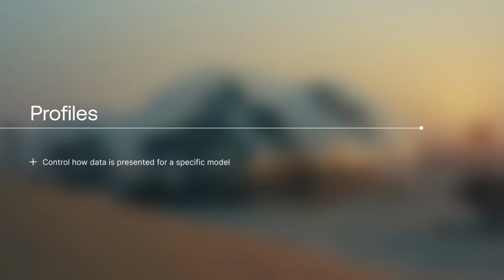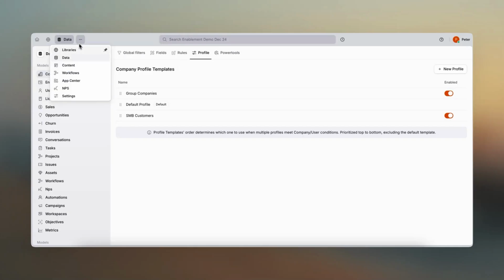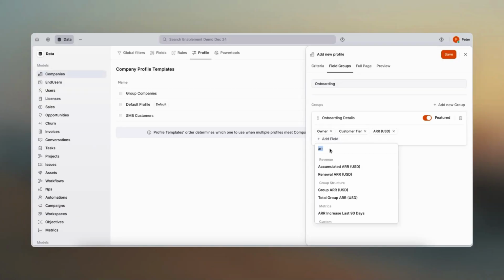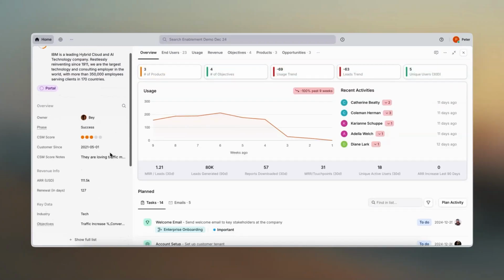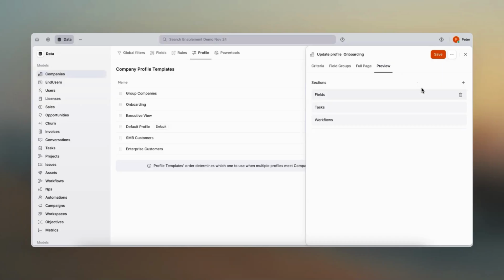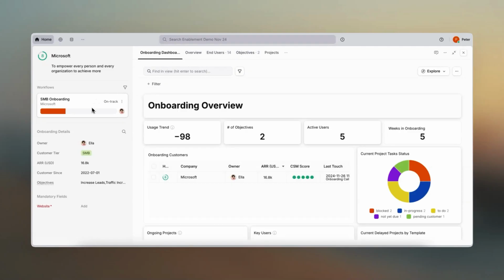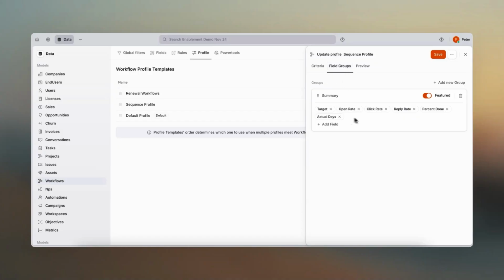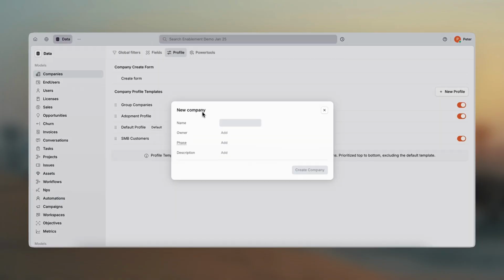Setting up Profiles and Previews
Customize Model Profiles and Previews to surface the data that matters most.